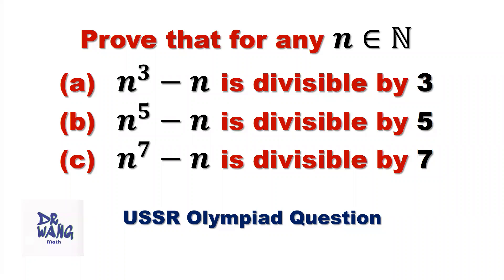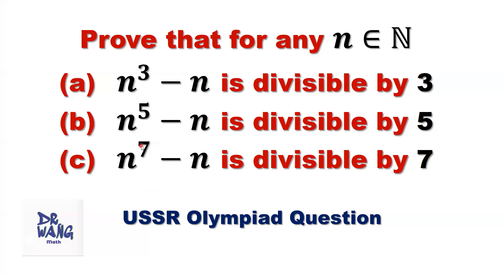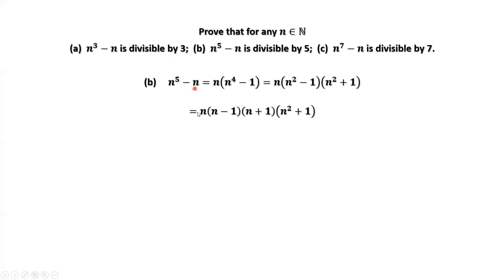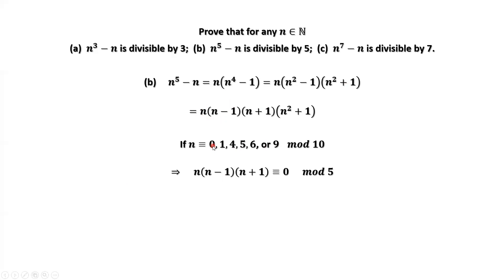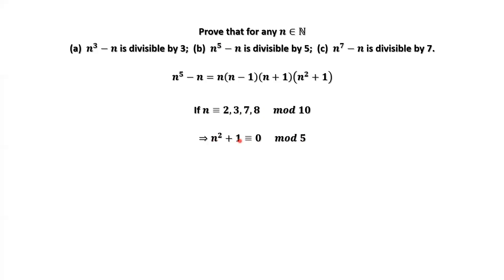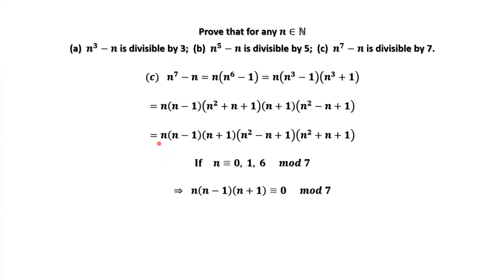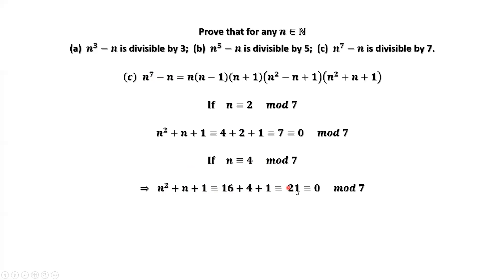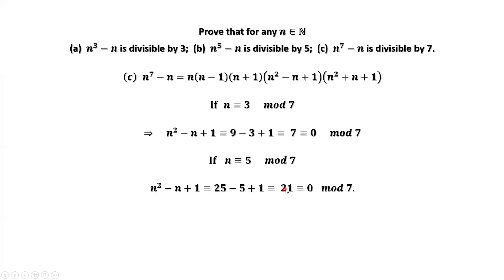Can you derive any of these results? | Moscow Math Olympiads | Divisibility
Proove:  n^3 - n is divisible by 3,  n^5 - n is divisible by 5,  n^7 - n is divisible by 7. This video will present how to use the methods of number theory and factorization to complete all proofs.